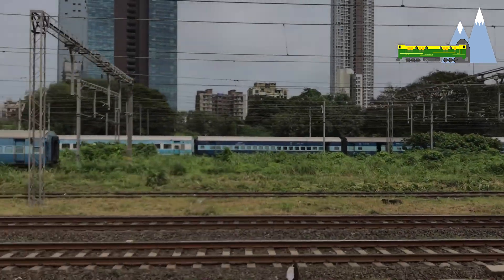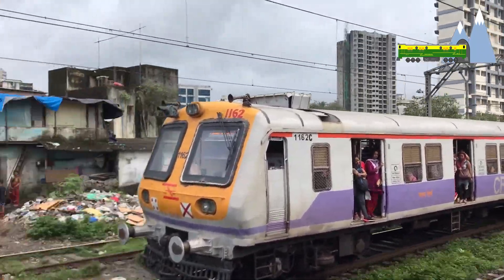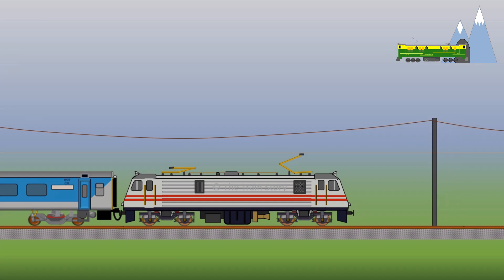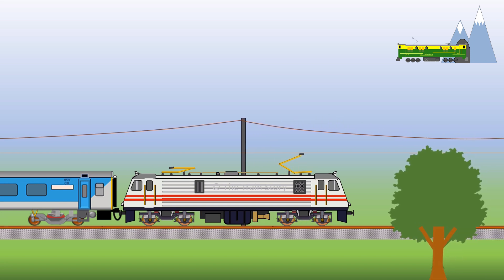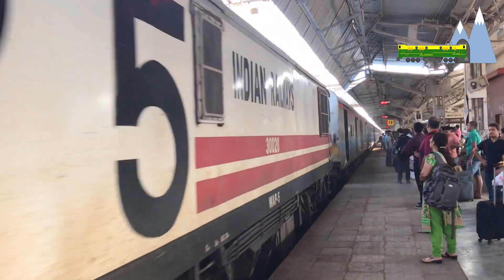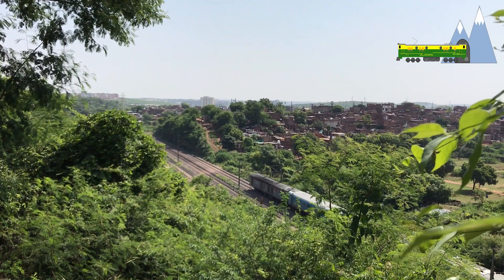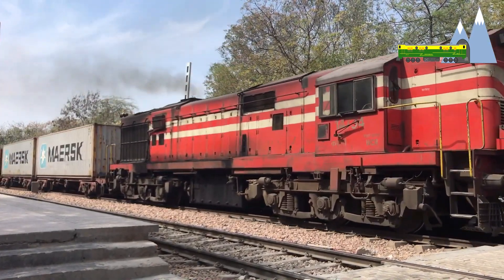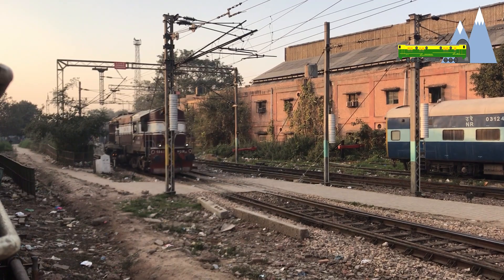Real-time Train Information System | Satellite based train monitoring in real time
The real-time train information system (RTIS) is a satellite based system in Indian Railways for monitoring of train operation. The system is a collaboration between the Centre for Railway Information System (CRIS), the information technology arm of the Ministry of Railways, and ISRO. It will provide train running information to the public through internet, SMS on mobile phones, call centres and through train indication boards at stations. Work is ongoing to replace the manual recording system with RTIS by connecting 8,000 trains and 8,177 stations across the country. Under the new system, Indian Railways has installed GPS aided geo-augmented navigation system based devices called GAGAN on locomotives to acquire train movement data. With the help of the new navigating system, Railways will be able track the real-time data of trains like arrival and departure and run-through timings at the stations in a particular route.